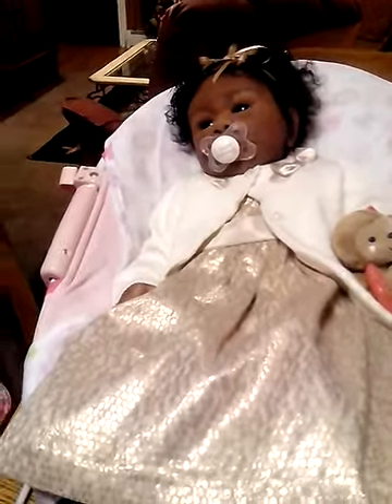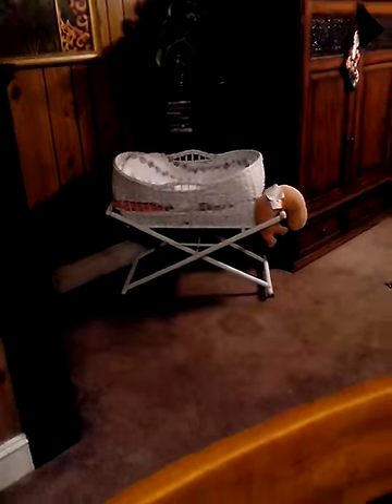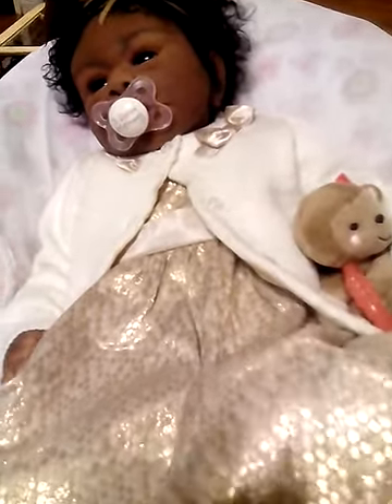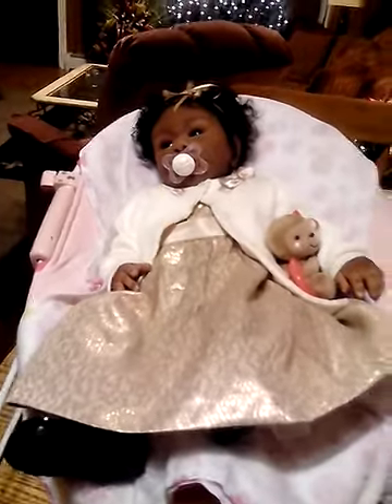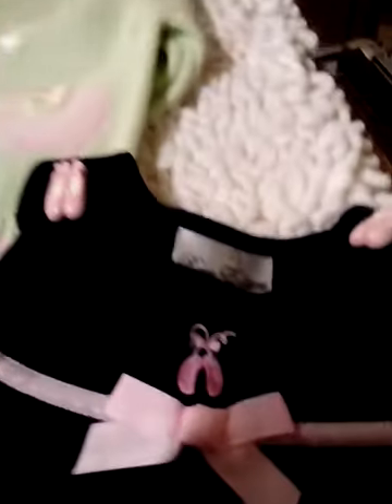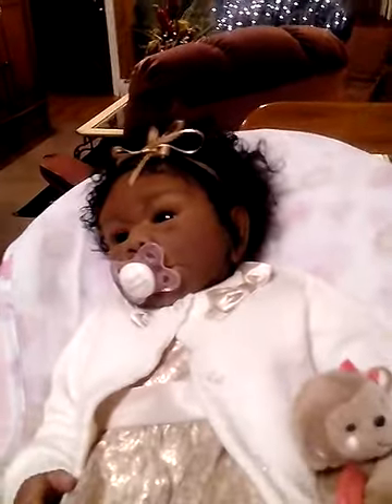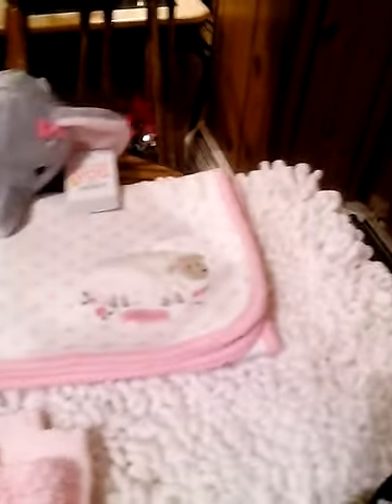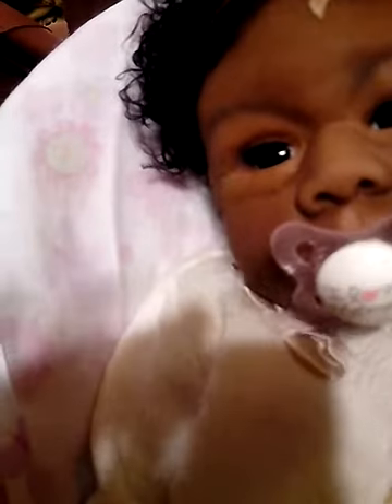IDEALS OF PROTECTING LUNDYNN SKIN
LUNDYNN BY ANGELA WILKINS
  COTTON BABIES NURSERY